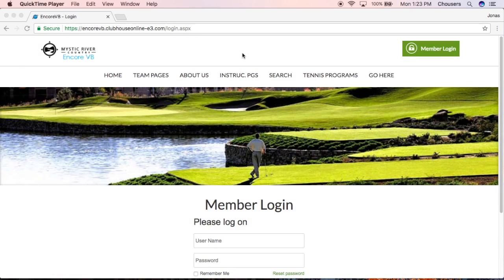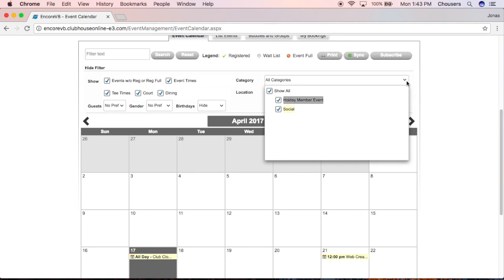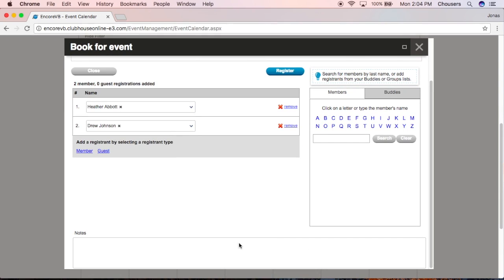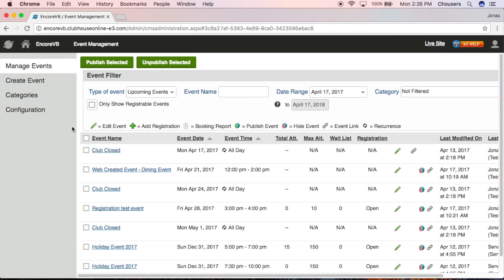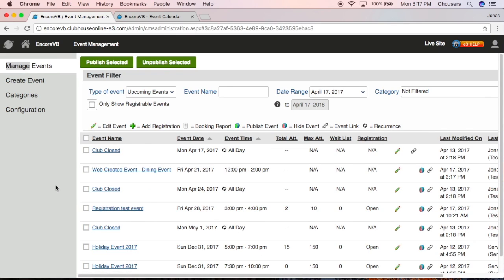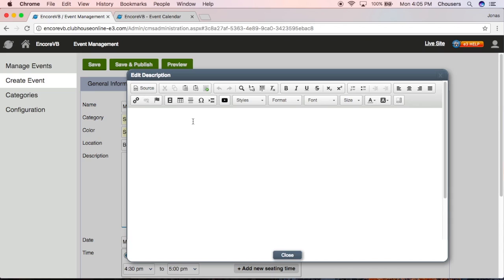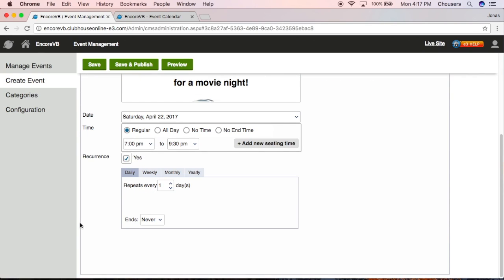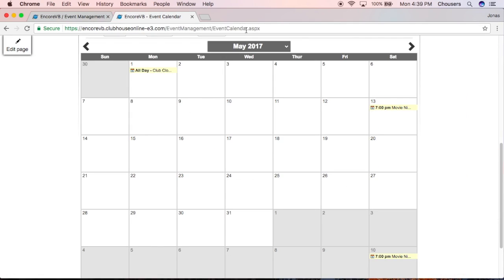Integrated Events Full Video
In this video we will show you how to create web only events if you have Jonas Activity Management or Encore Activity Management.

We will also walk you through on how to access the Online Calendar module, how to see different events on the calendar and how to edit details for the various events that appear in the back end of our Event Management Module.